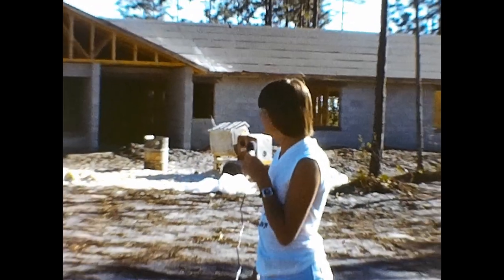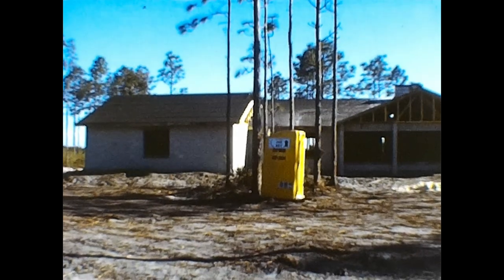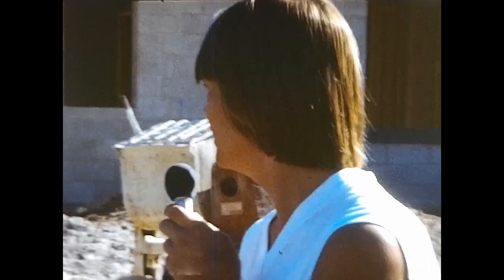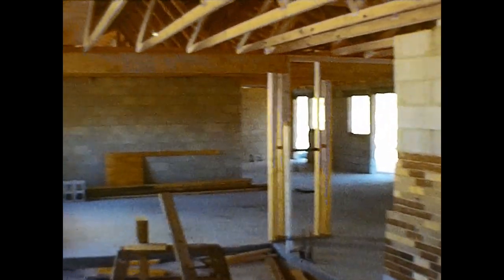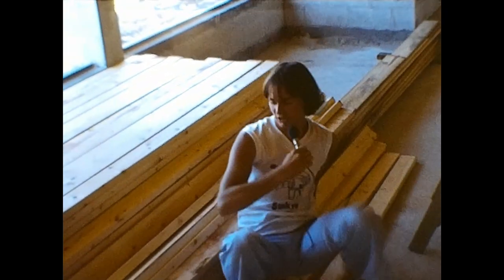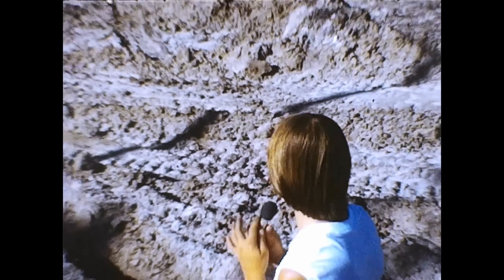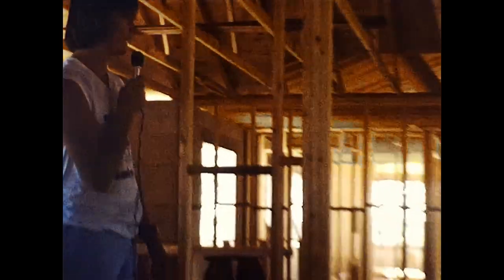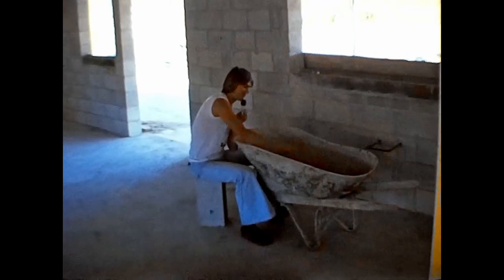Beautiful Beautiful Estate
The house under construction in this 1977 Super8 Sound film was my parents. It was in Ormond Beach, Florida. The Kodachrome 40 film held up fairly well, sort of. There was still so much to fix. You only see the end product, not the master. The sound, although intact, was a mess. It took forever, at least it felt like forever, to fix it.

Like all of my posted 8mm movies, I digitized with the Wolverine MovieMaker Pro (1080p), edited with Davinci Resolve 17 and made the titles in Adobe Photoshop.

Johnny and I loved making movies together, it was so much fun.